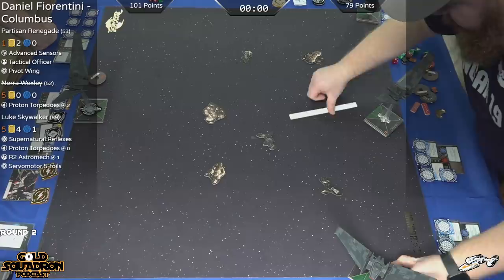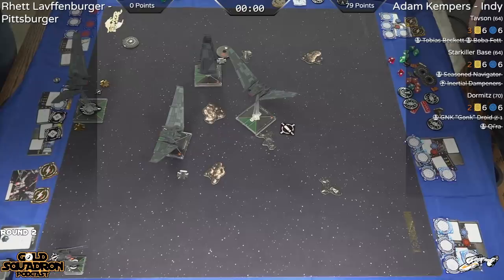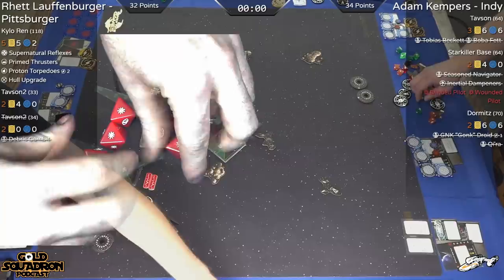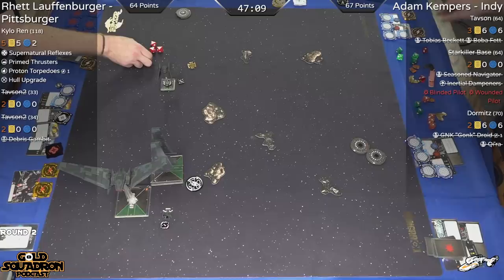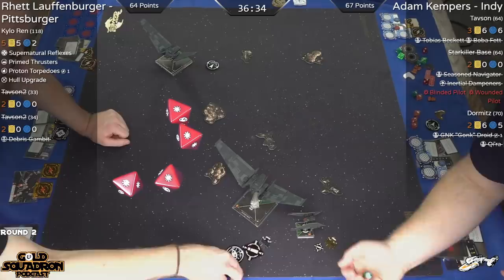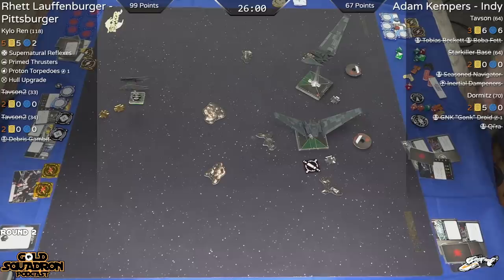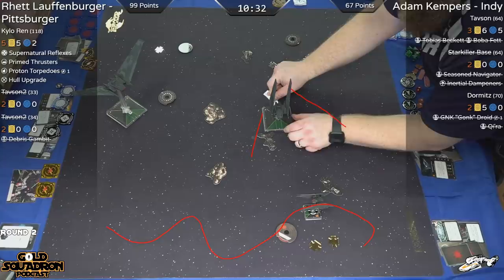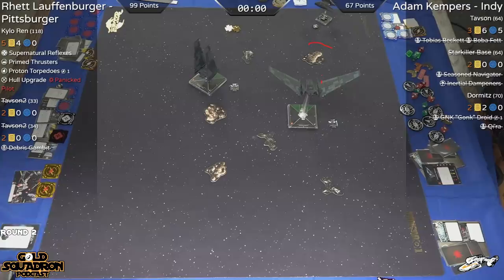Rhett Lauffenburger and Adam Kempers -Outryder Cup VIII - Round 2